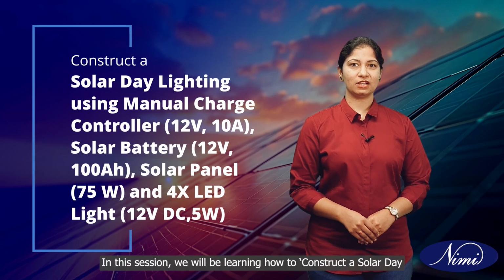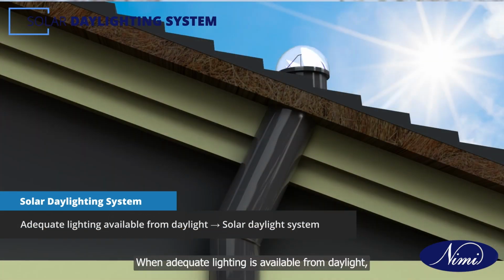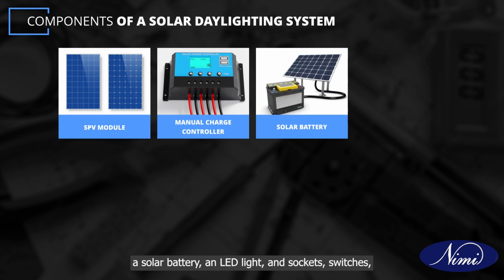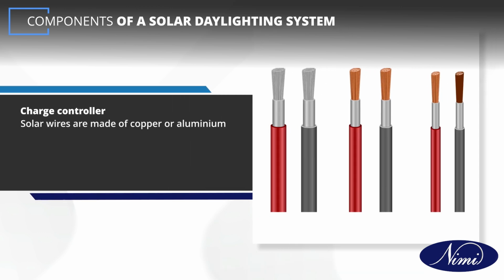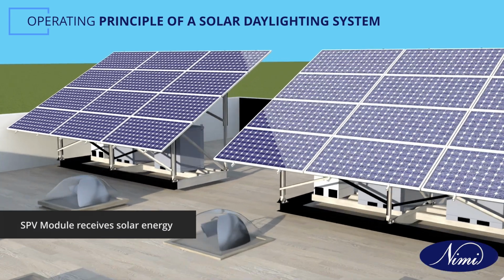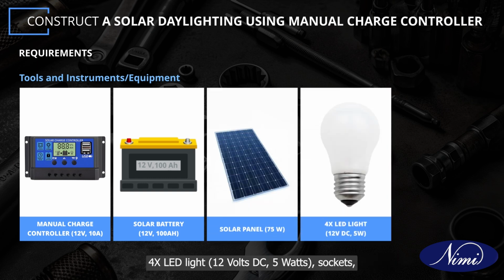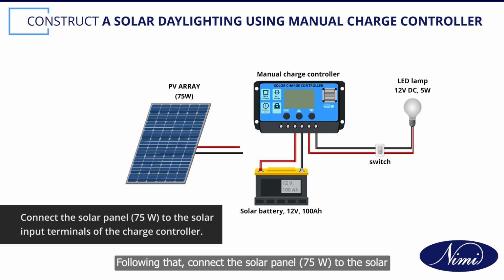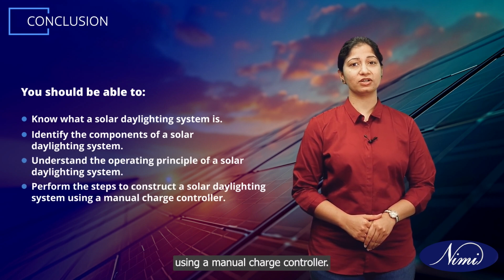Solar Day Lighting using Manual Charge Controller ,Solar Battery| NIMI | DIGITAL | ENGLISH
The NIMI - Government of India is excited to present a practical guide on implementing Solar Day Lighting using a Manual Charge Controller (12V, 10A), a 12V, 100Ah Solar Battery, a 75W Solar Panel, and four 12V DC, 5W LED Lights. This project is perfect for enhancing your skills as a Solar Technician while promoting sustainable lighting solutions in English.

Time Stamps

0:00 - Title and Introduction
0:26 - Objectives
0:39 - Solar Daylighting System
1:56 - Components of a Solar Daylighting System
3:35 - Operating Principle of a Solar Daylighting System
4:33 - Construct a Solar Daylighting using Manual Charge Controller
4:40 - Tools and Requirements
6:34 - Recap

In this video, we will walk you through the steps to set up an efficient solar day lighting system.

🔧 What You’ll Learn:

Components Overview:
Solar Panel (75W): Understand how this panel generates energy from sunlight.

Manual Charge Controller (12V, 10A): Learn its role in regulating battery charging and protecting against overcharging.

Solar Battery (12V, 100Ah): Explore how this battery stores energy for later use.

LED Lights (12V DC, 5W): Discover the benefits of using LED lights for efficient illumination.

Wiring the System:
Step-by-step instructions on connecting the solar panel, charge controller, battery, and LED lights. Important safety tips to ensure secure and effective wiring.
Setting Up the Manual Charge Controller:
Learn how to configure the manual charge controller for optimal performance, including monitoring charging status.

Testing and Operation:
Insights on how to test the system for functionality, ensuring that the lights operate effectively during the day.

Tips for troubleshooting common issues and maintaining the system for long-term use.

🔔 Don’t Miss Out! Your support helps us continue providing essential content for your learning journey!